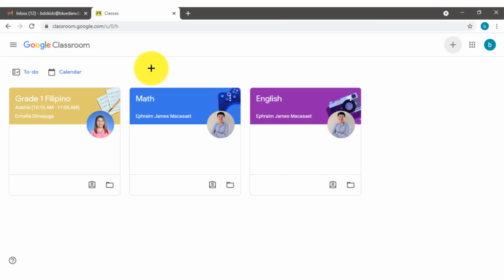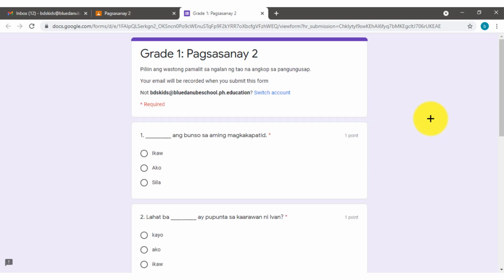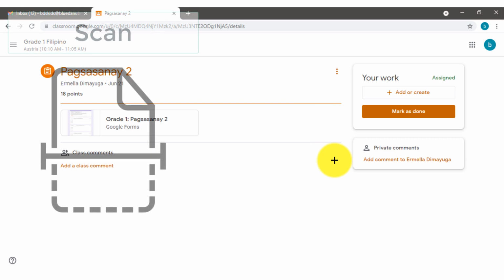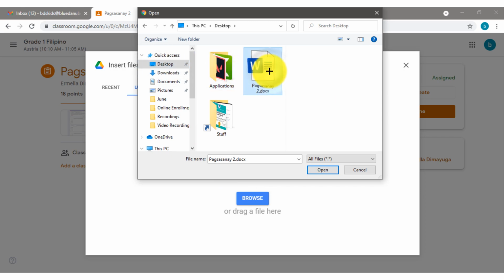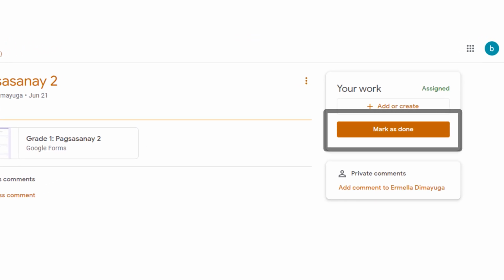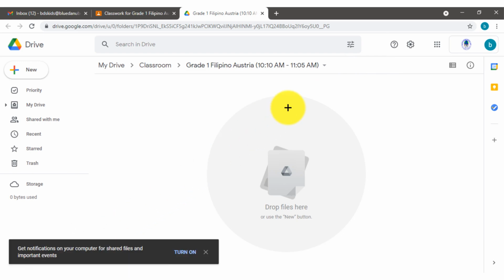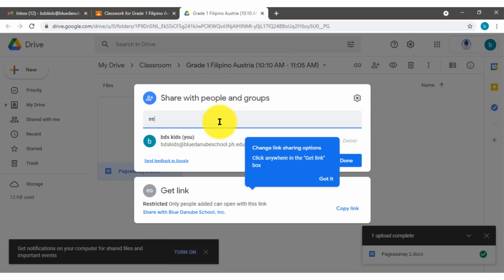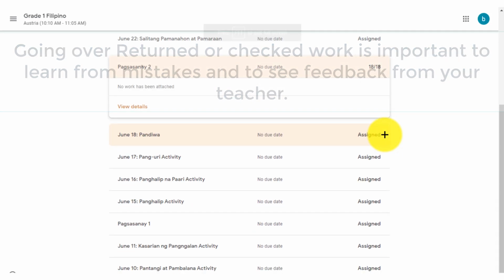(UPDATED) How to Submit Work to Your Teacher